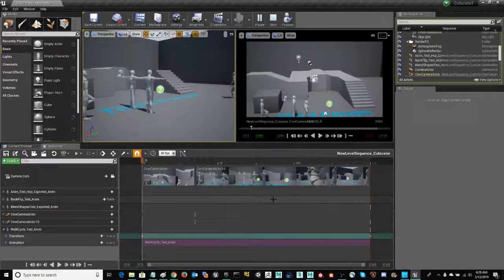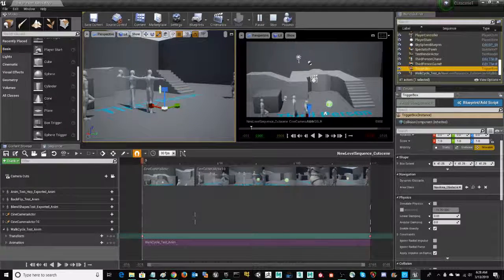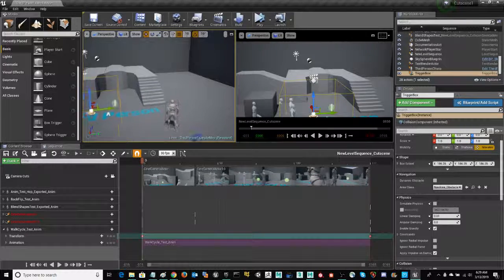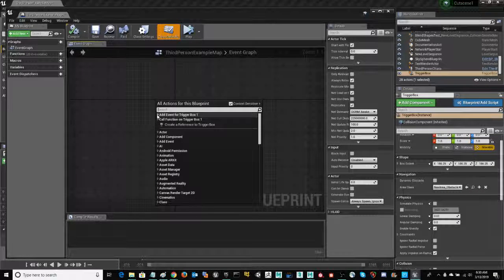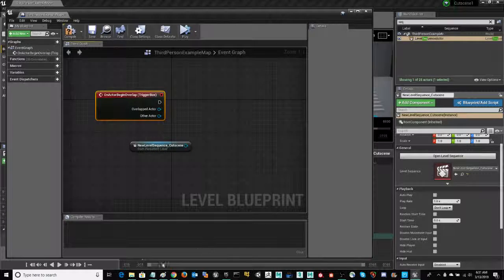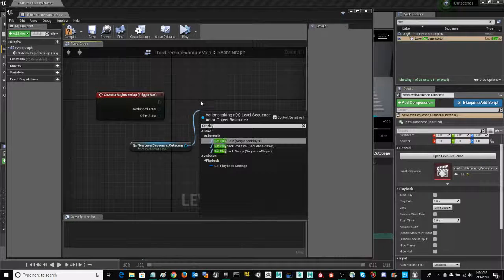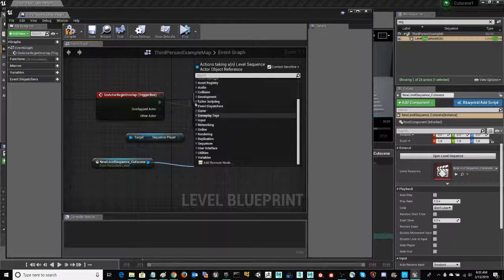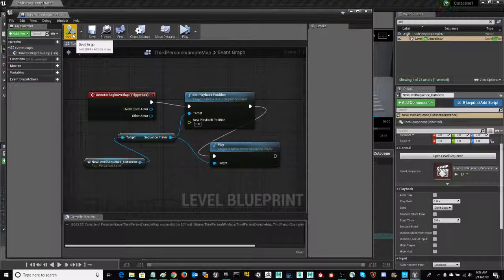VideoTutorial 06 AddTriggerBox